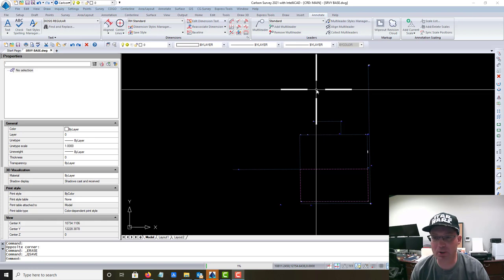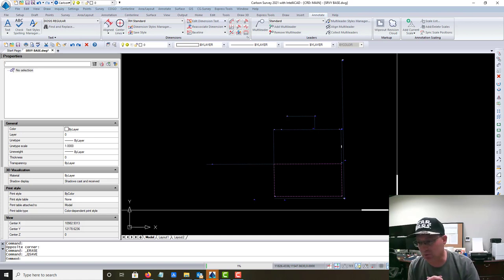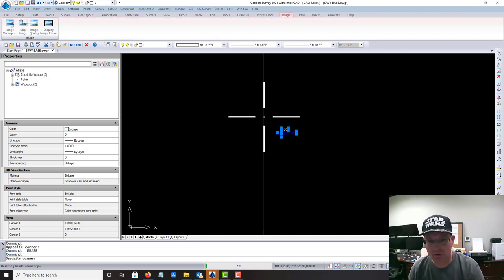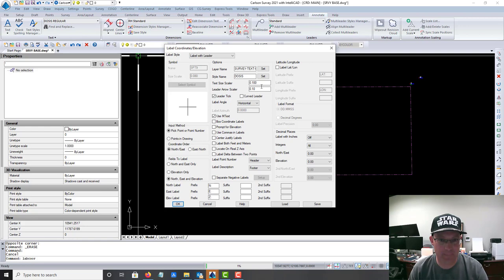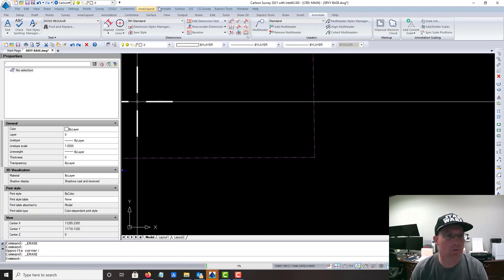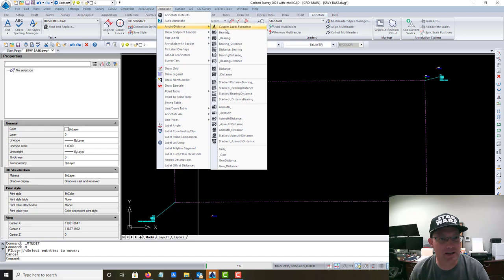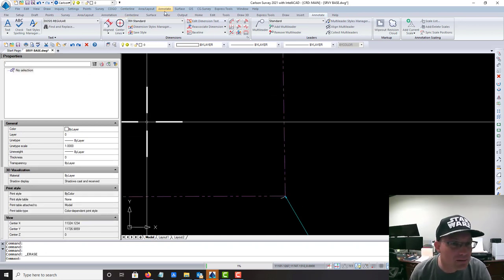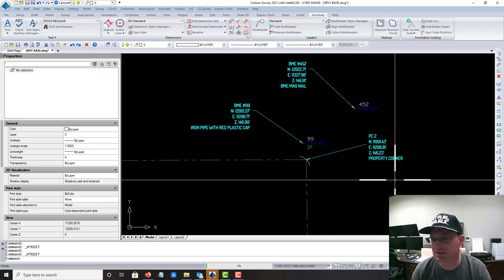Preparing A Survey Base Drawing In Calrson 2021